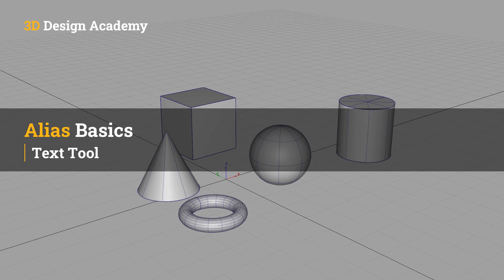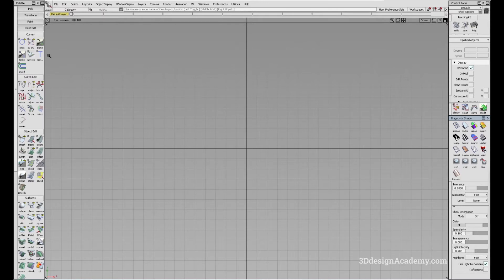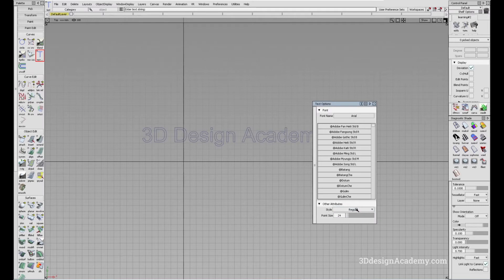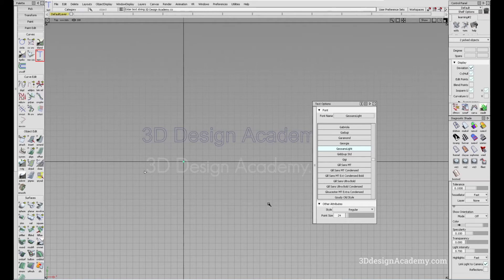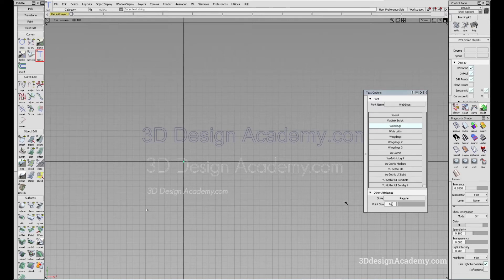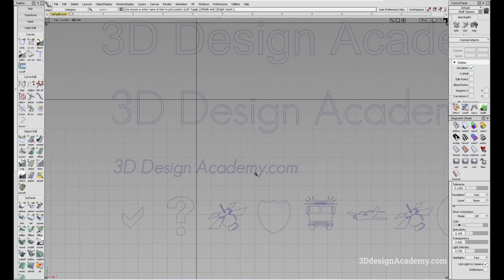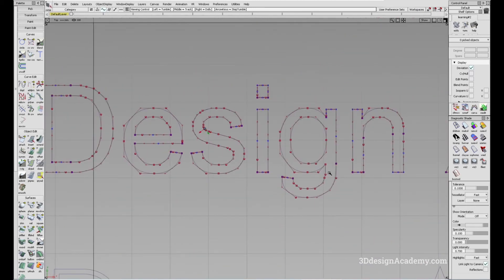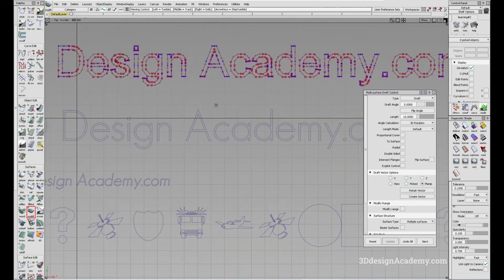Autodesk Alias Basic Tutorials 46 - Text Tool